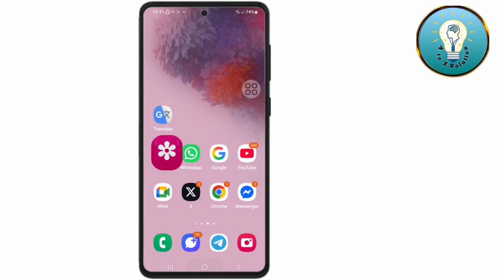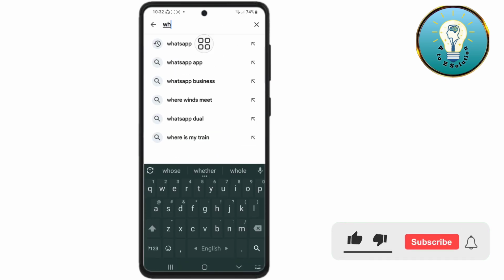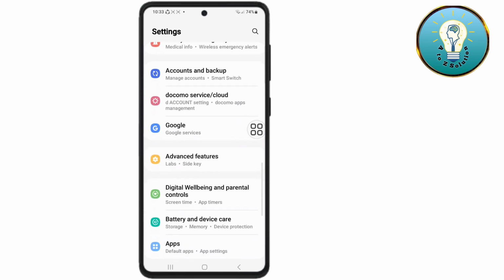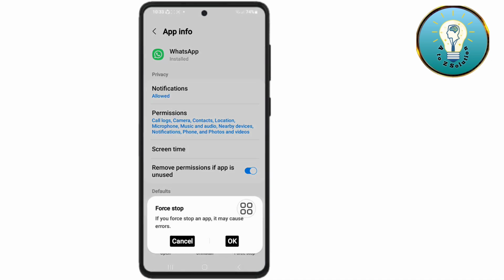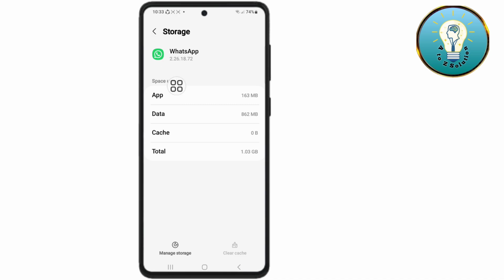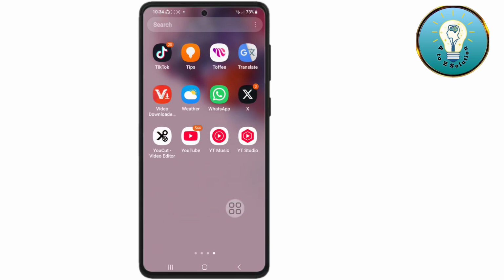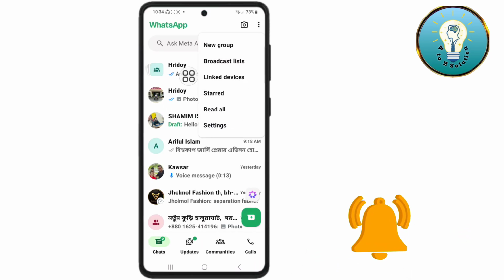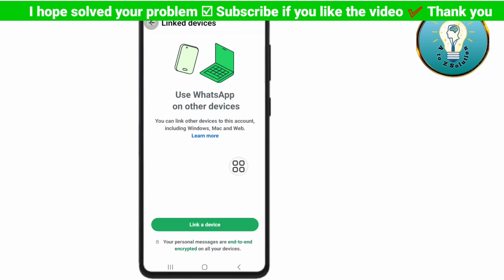How To Fix WhatsApp Couldn't Link Device Problem (2026) | WhatsApp Linked Devices Not Working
Are you facing the WhatsApp Couldn't Link Device problem? In this video, I’ll show you how to fix WhatsApp linked devices not working issue easily on Android & iPhone. Follow these simple steps to reconnect your WhatsApp account and solve the device linking error quickly.
✅ Fix WhatsApp Couldn't Link Device Error
✅ Solve WhatsApp Linked Devices Problem
✅ WhatsApp QR Code Not Working Fix